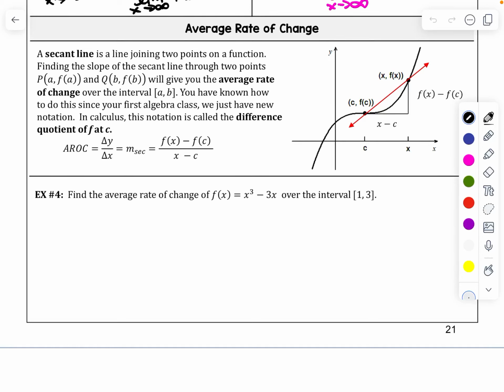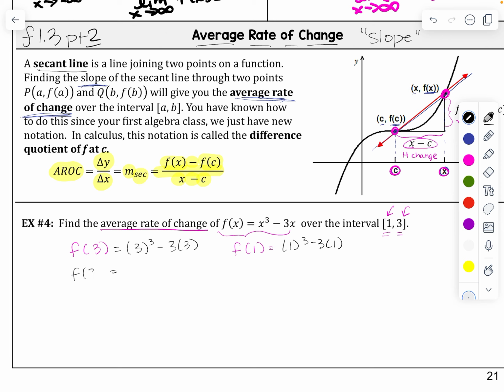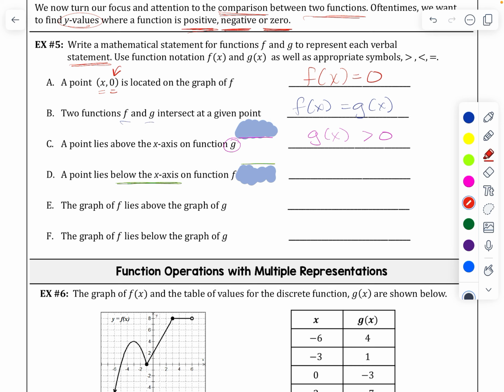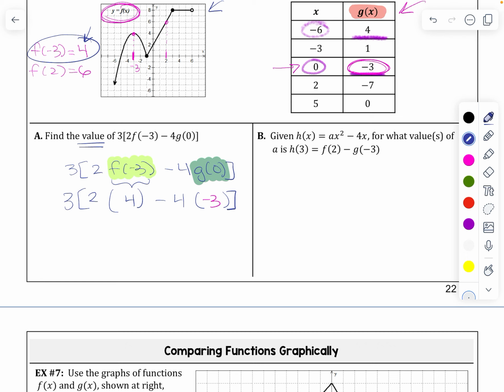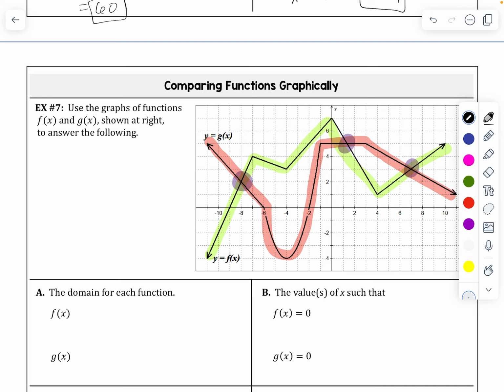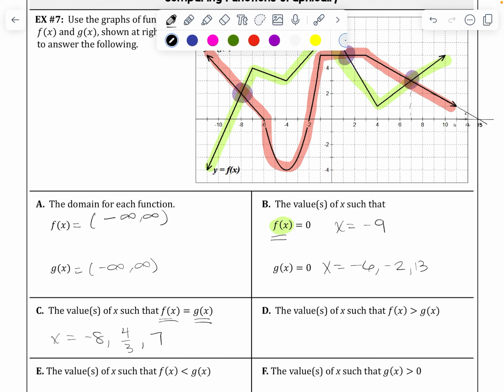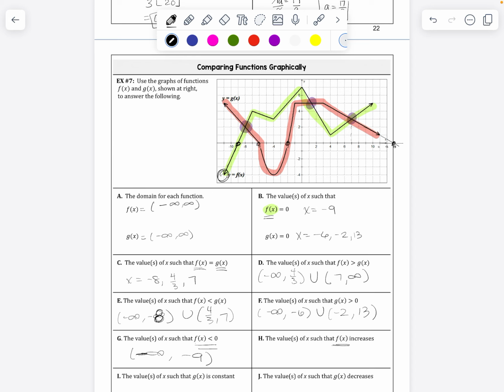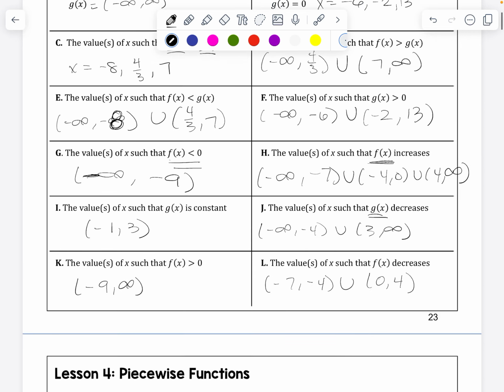HPC FM S1.3 part 2